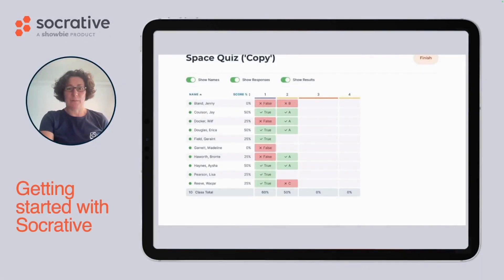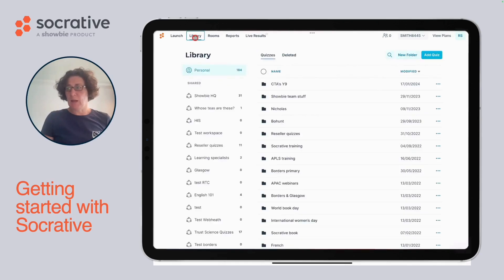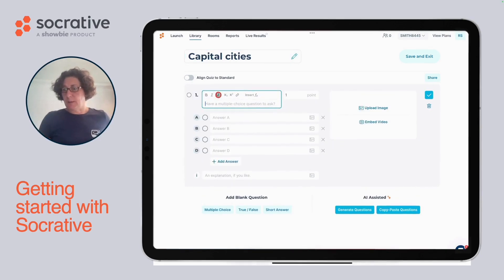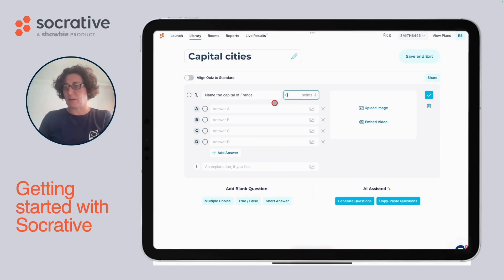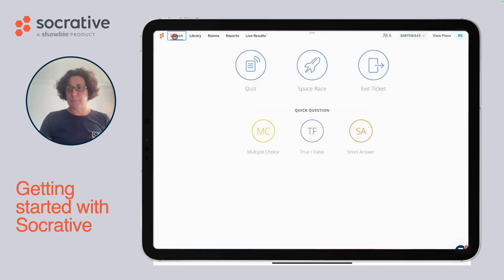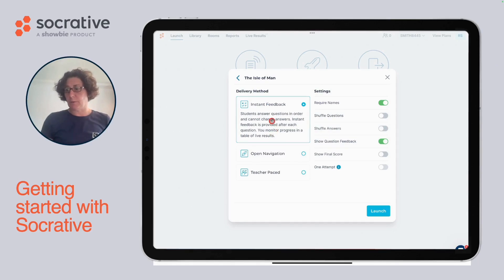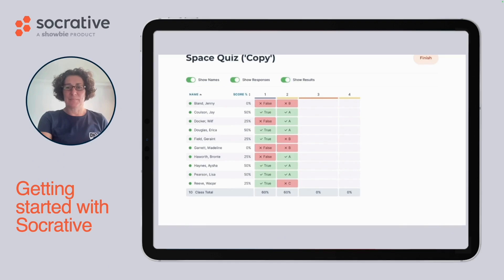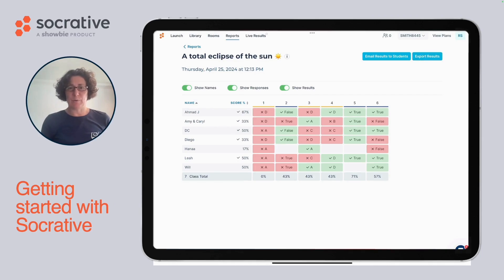Get Started with Socrative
Let us help you get started on your assessment journey with Socrative through this step-by-step tutorial by Rachel, our resident Learning Specialist!

New to Socrative? Start your own journey for free on socrative.com